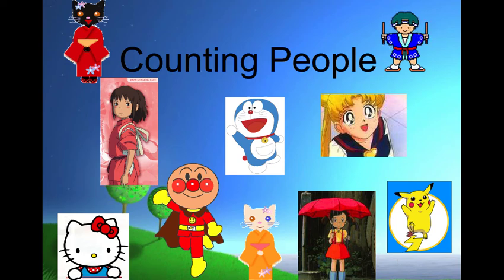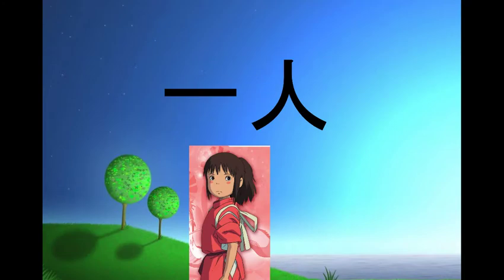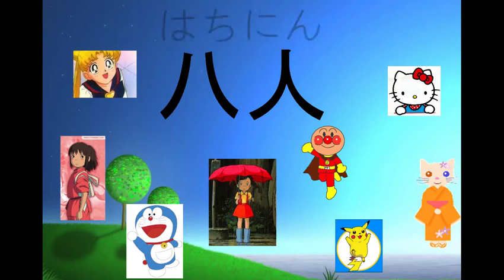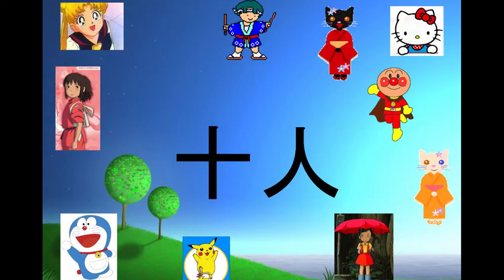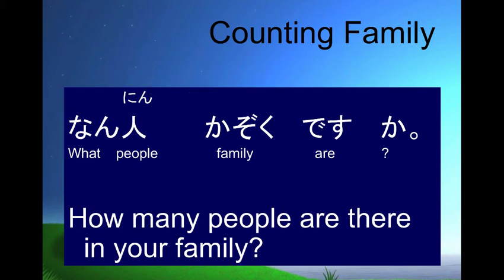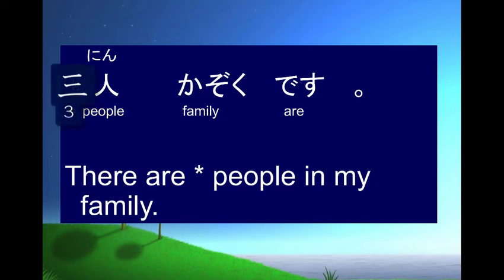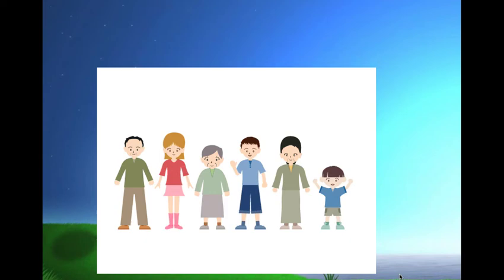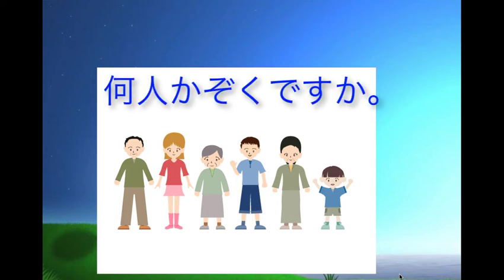Unit 1 p47 Counting Family Members